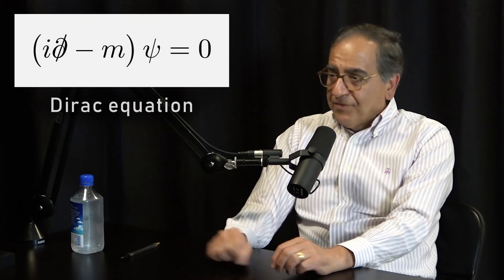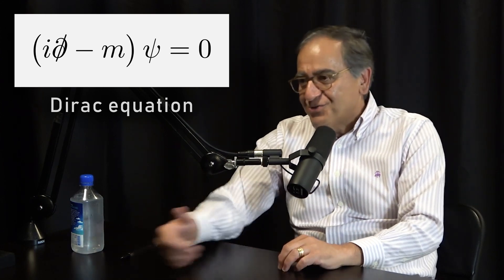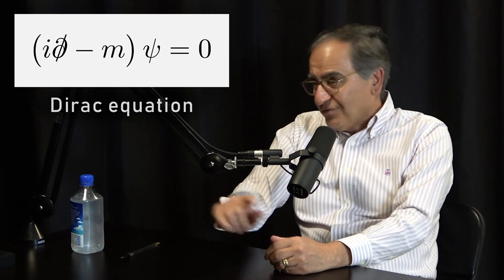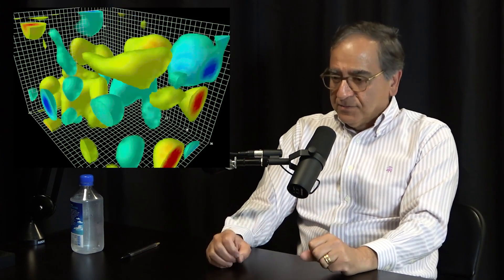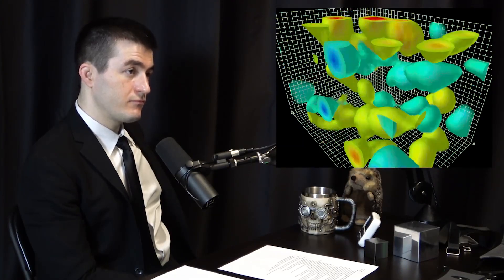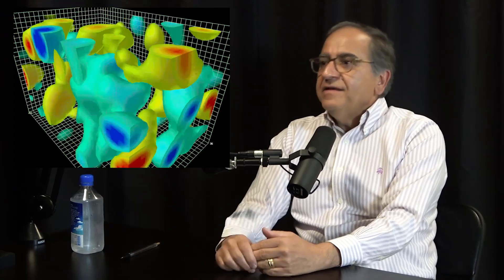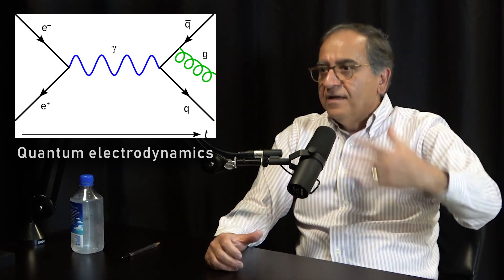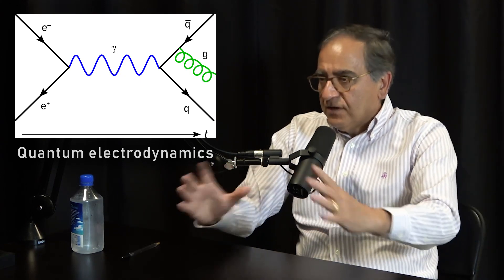The importance of the Dirac equation | Cumrun Vafa and Lex Fridman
- Headspace to get free 1 month trial

GUEST BIO:
Cumrun Vafa is a theoretical physicist at Harvard.